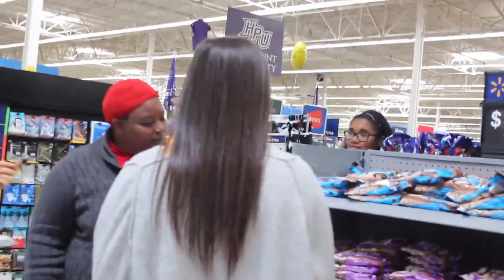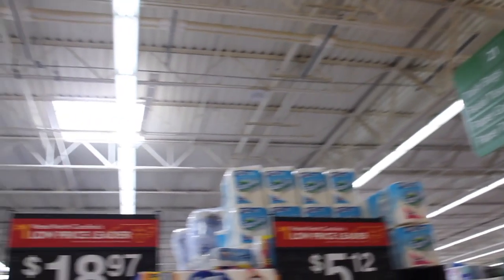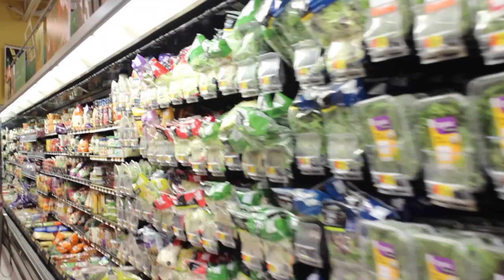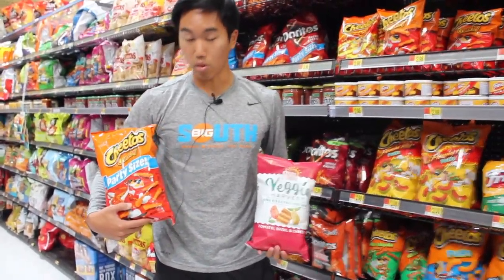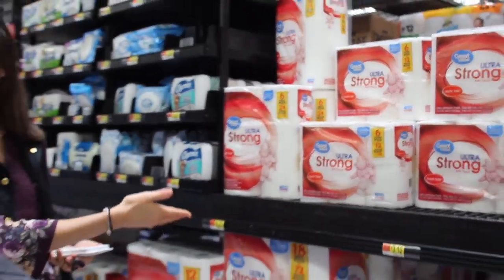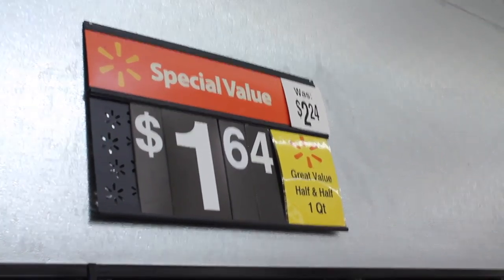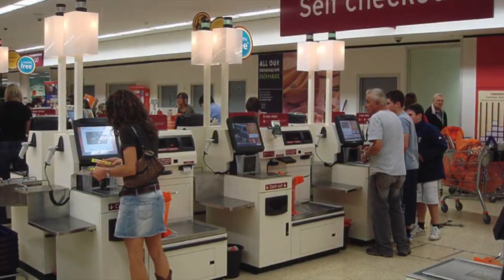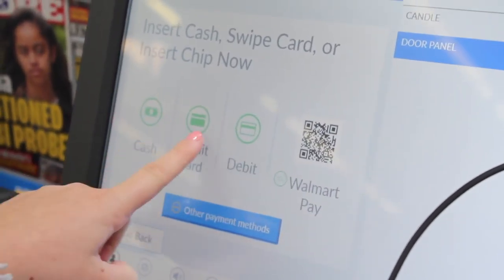Anthropology toolkit (Grocery shopping)